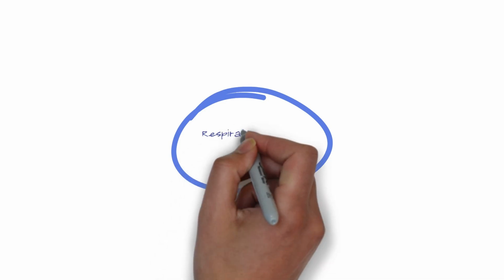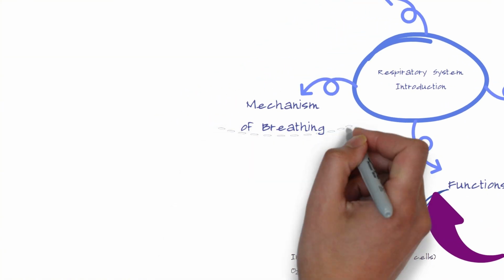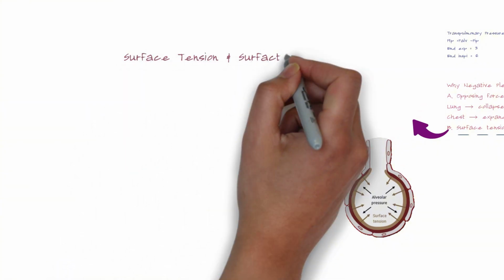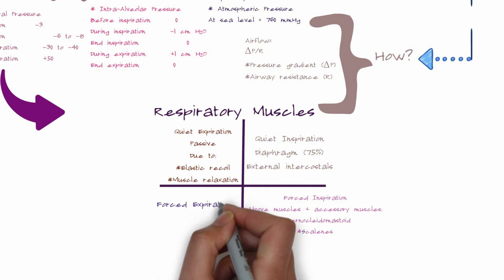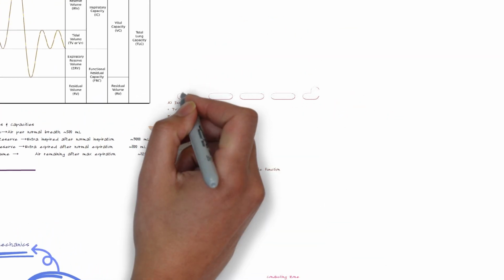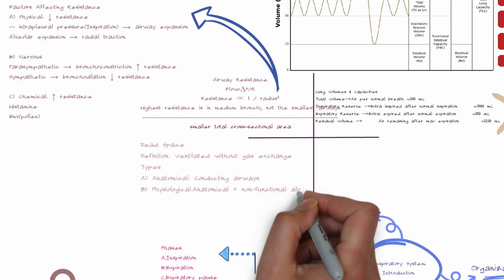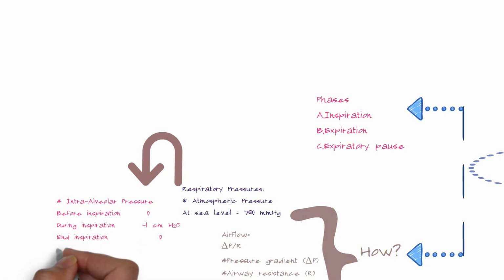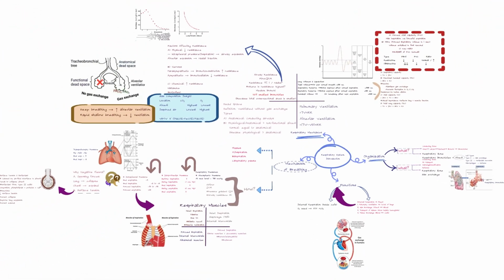MemoMap Pulmonary ventilation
In this video, you will memorize:
-organization of the respiratory system: conductive vs. respiratory zone
- 5 steps of respiration
-Mechanism of pulmonary ventilation
-respiratory mechanics: lung volumes& capacity, Airway resistance, Dead Space, Pulmonary & alveolar ventilation